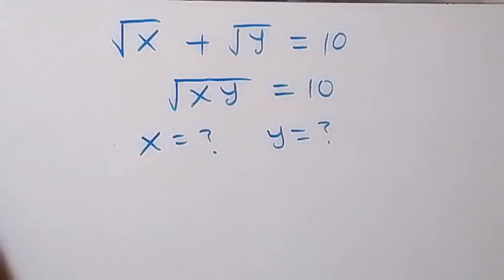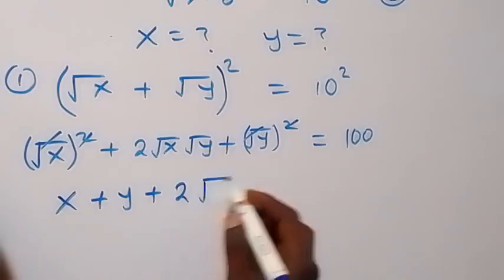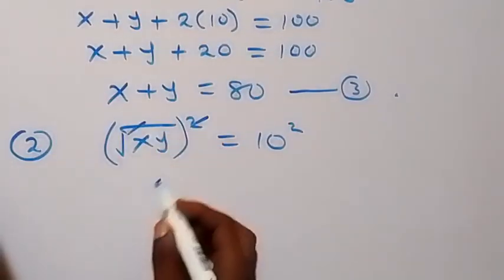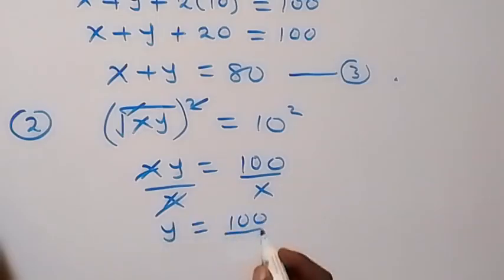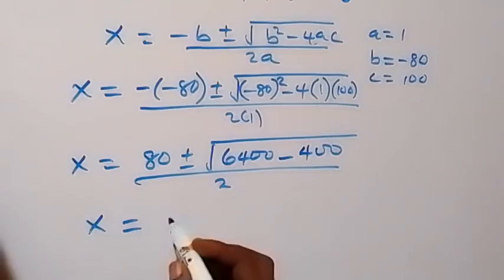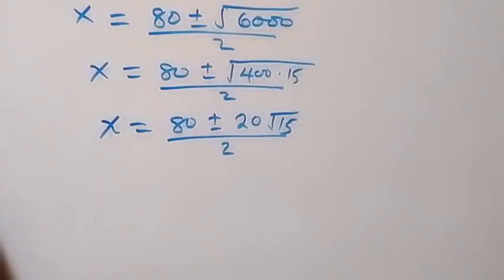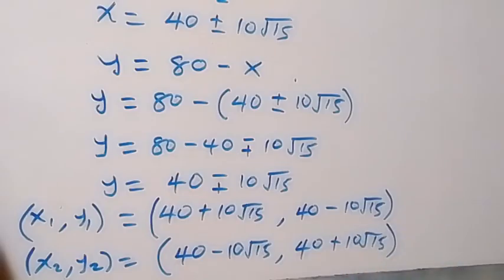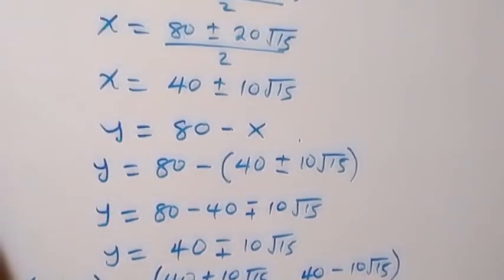Germany | A Nice Math Olympiad Problem | X = ? & Y = ?